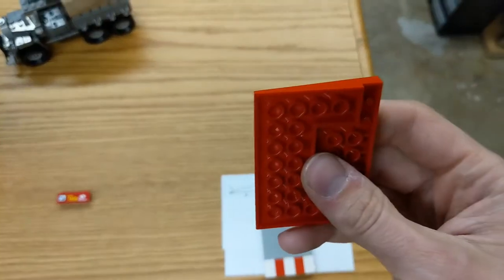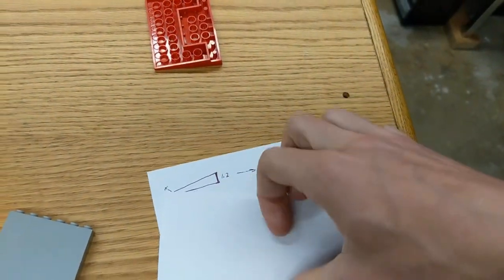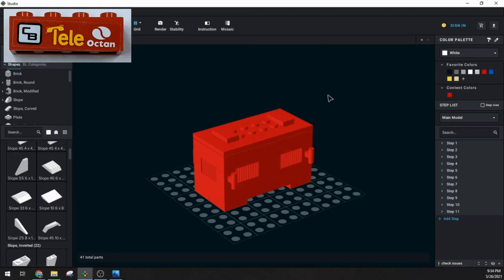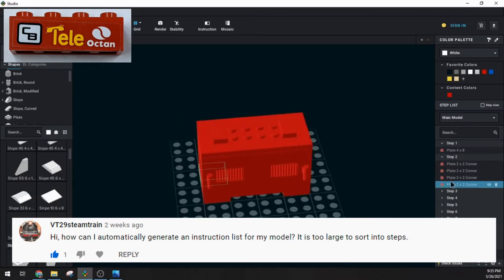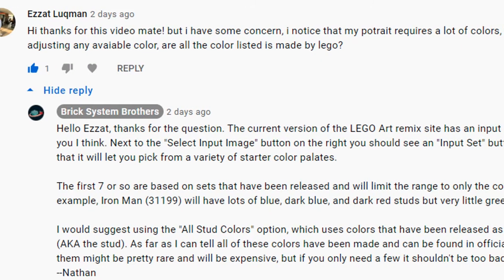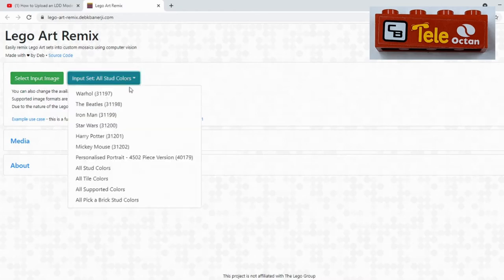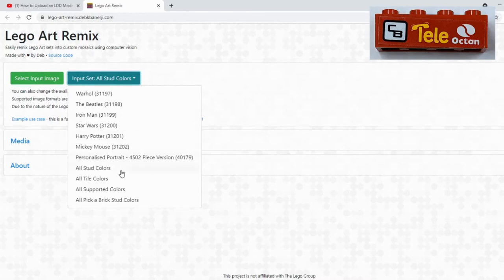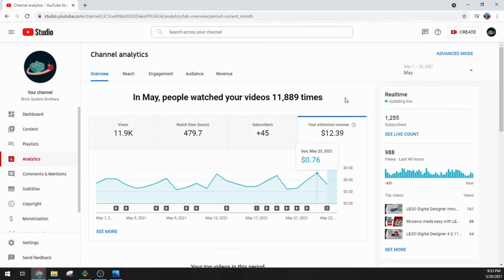May 2021 Footnotes - 2x4 Trading, Answering Machine, and Trigonometry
Here's what went down in the BSB books this month;

0:00 May 2021 Footnotes
0:52 Trading Purple 2x4 Bricks
2:30 KC LEGO Store Purchases
3:37 Amazon & Walmart loose ends
5:56 Last Year on BSB
6:57 Answering Machine - 8 degrees or 10?
10:29 Answering Machine - Instructions in Studio
11:25 Answering Machine - LDD to Bricklink
12:02 Answering Machine - LEGO Art Remix colors
13:44 Channel Analytics and upcoming content